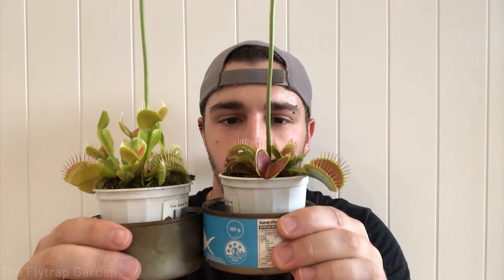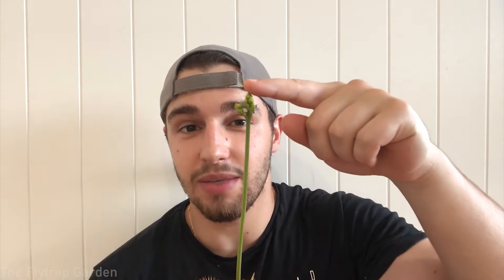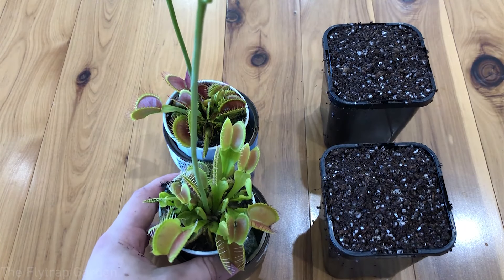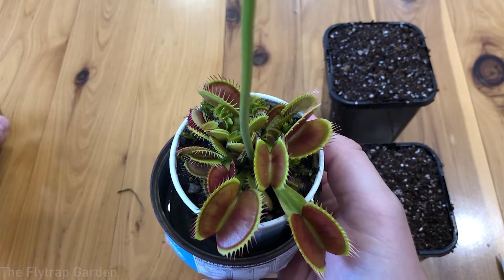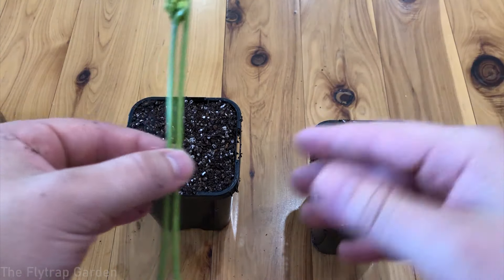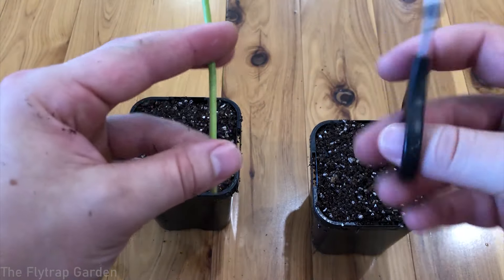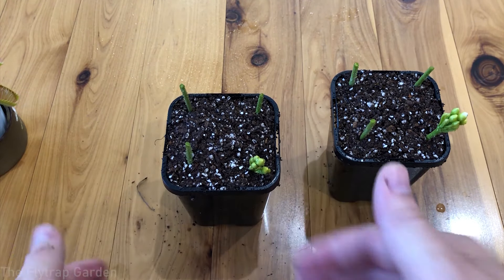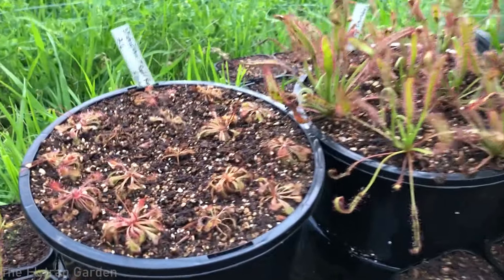You Need to Cut These Off of your Venus Flytrap - Propagating Venus Flytraps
The Venus flytraps have flowered, and we need to cut the flowers off. Here's why.